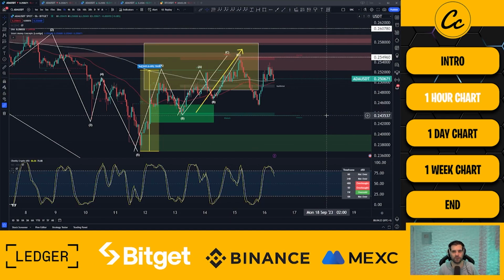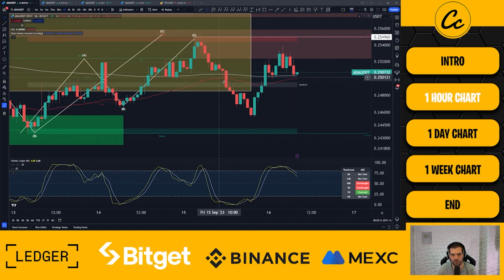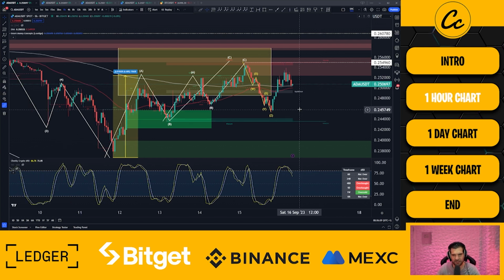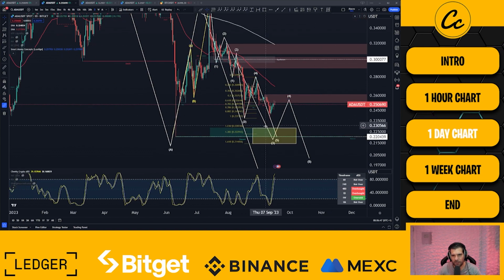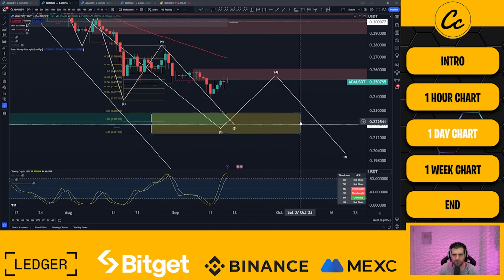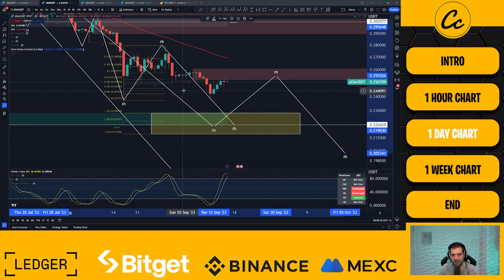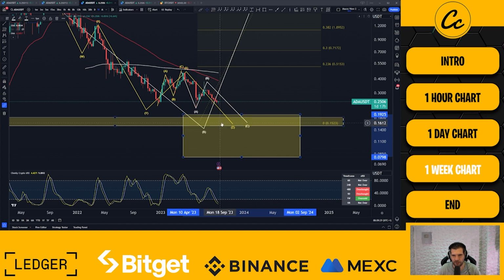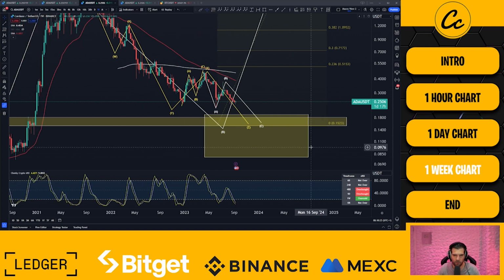Cardano ADA Video